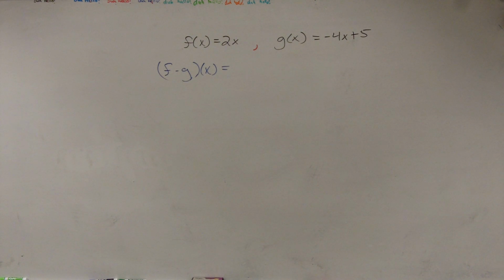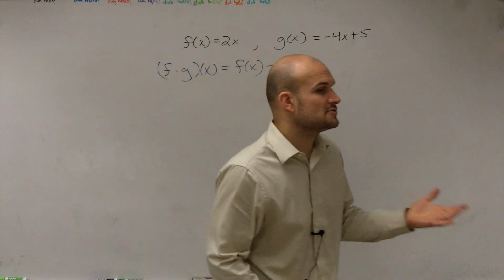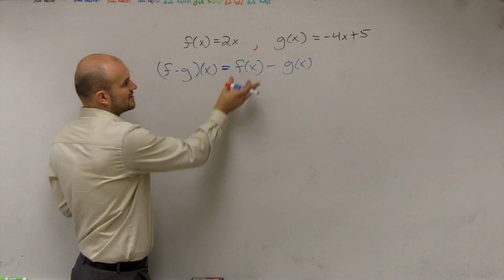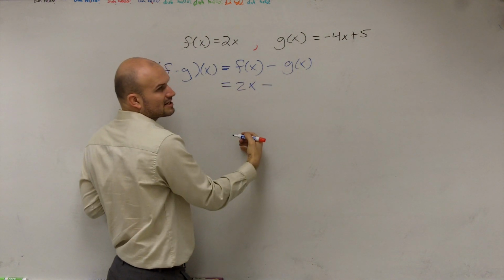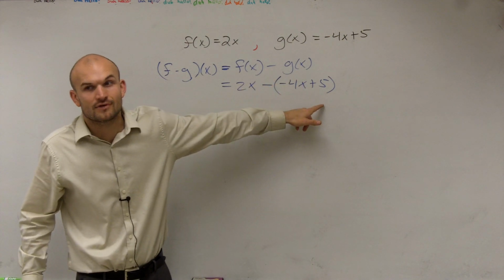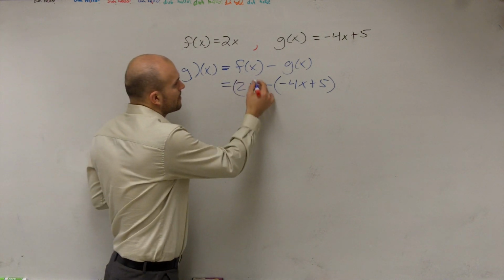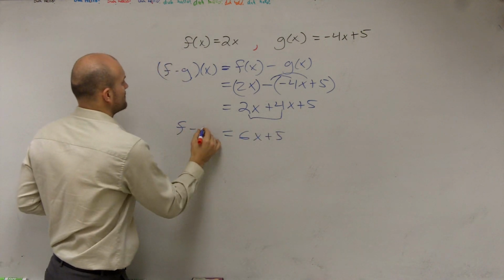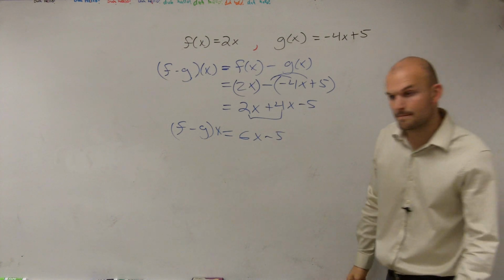How to subtract two functions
👉 Learn how to add or subtract two functions. Given two functions, say f(x) and g(x), to add (f+g)(x) or f(x) + g(x) or to subtract (f - g)(x) or f(x) - g(x) the two functions we use the method of adding/subtracting algebraic expressions together. To add or subtract two linear functions, we add/subtract terms of the same power and then simplify the resulting function.